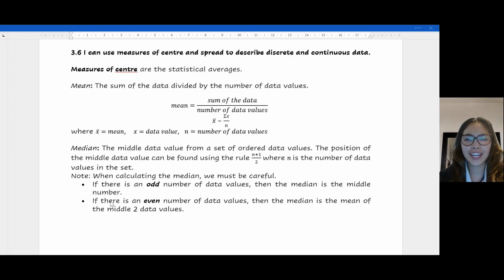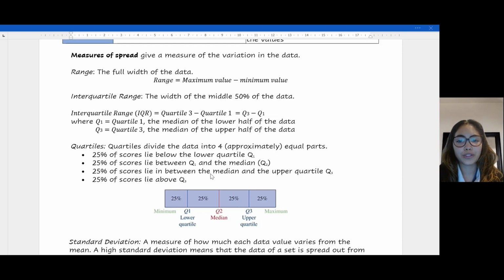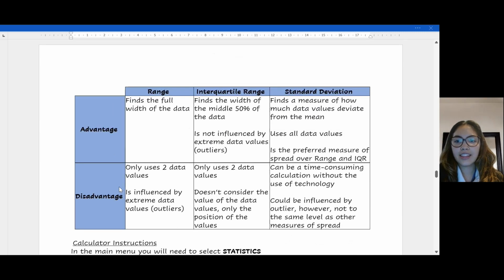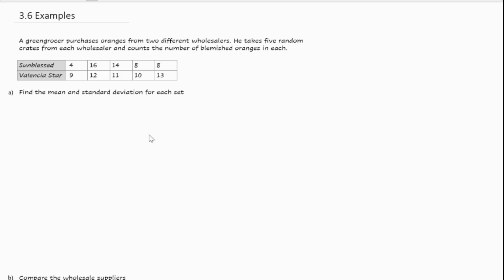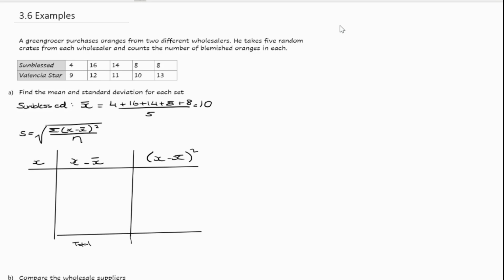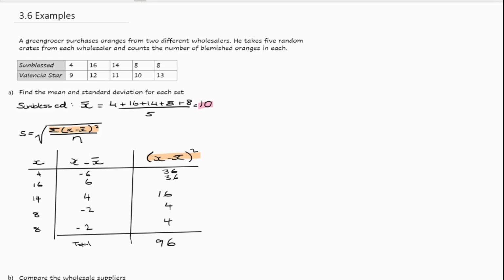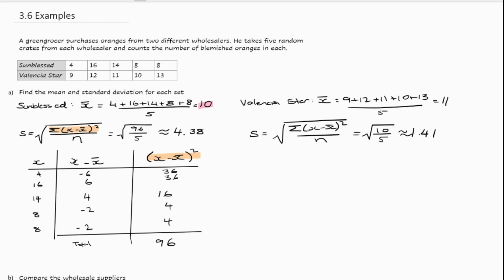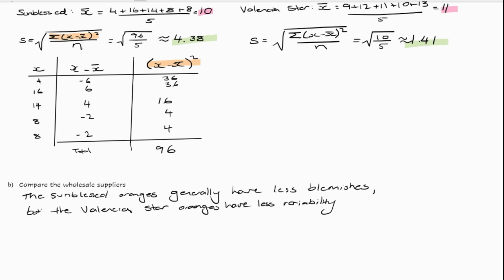Measures of Centre and Spread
We will be reviewing the different measures of centre and spread